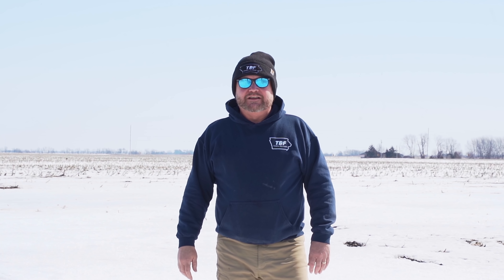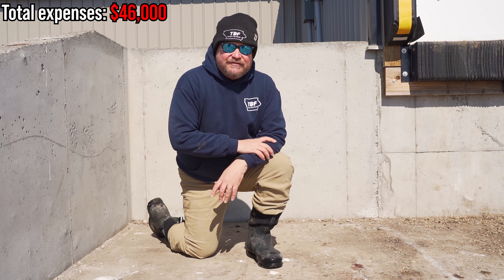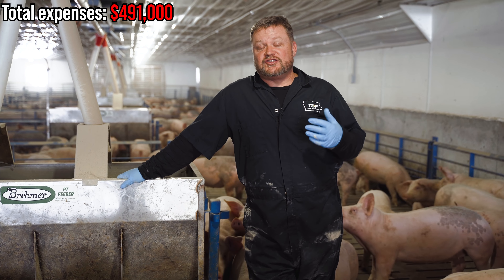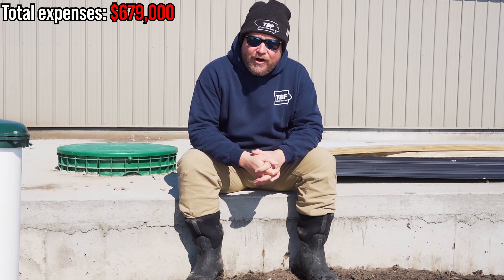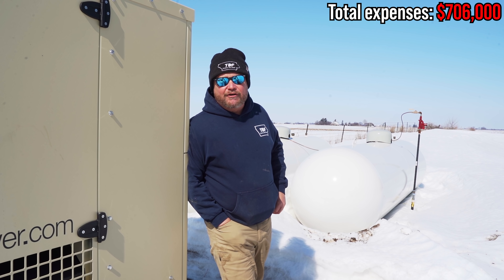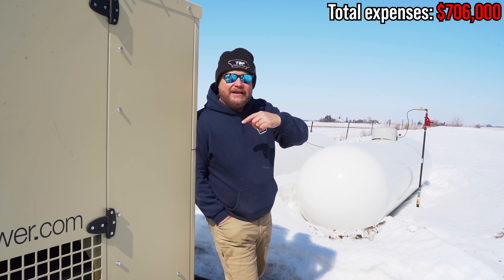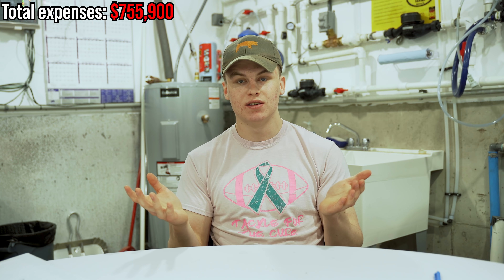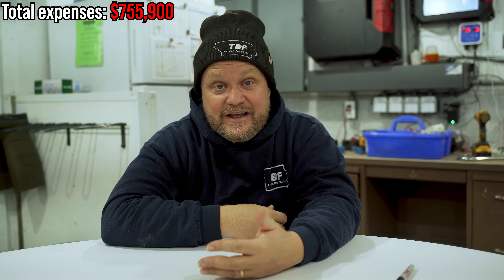How Much Money Does It Cost To Build A Hog Barn?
Video Topic: How Much Money Does It Cost To Build A Hog Barn?

How much does it cost to build a hog barn: In this one the boys break down the cost of the new hog barn and show you the total amount of how much money it would take to build a hog barn like theirs. Welcome To This’ll Do Farm!